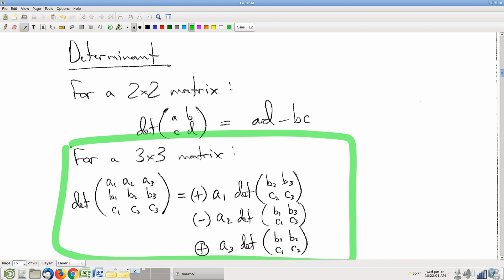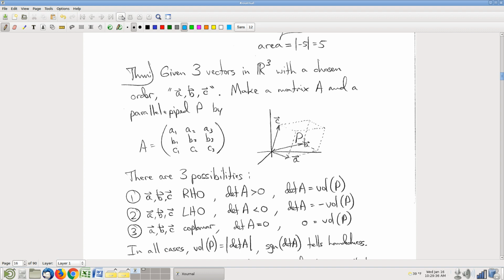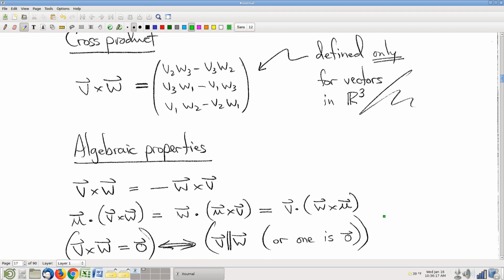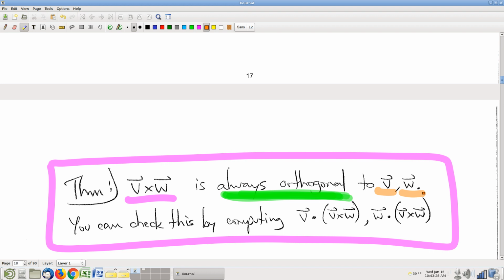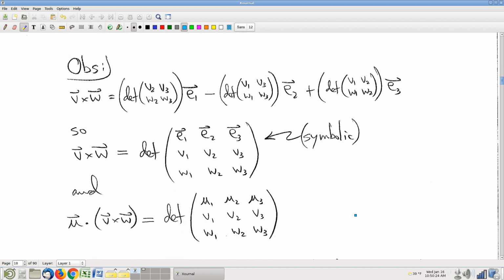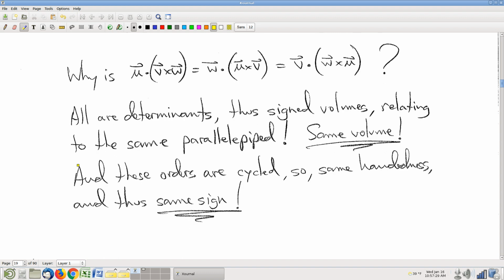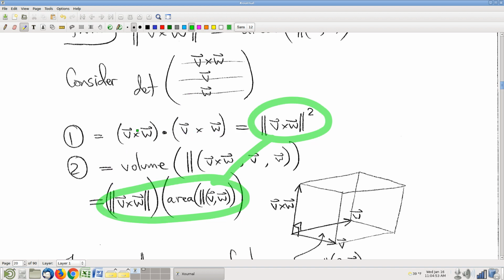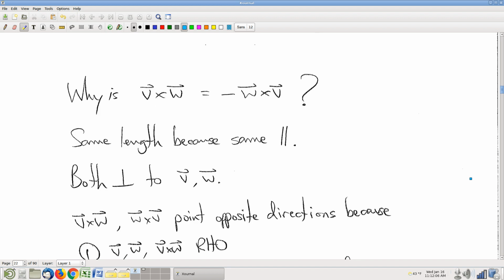Math 212, 2019 Spring, 01-16